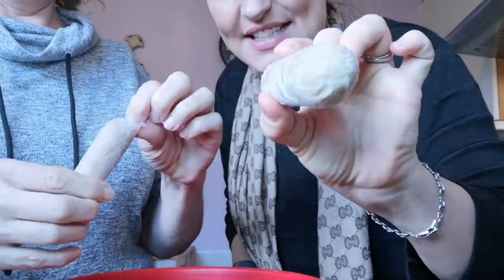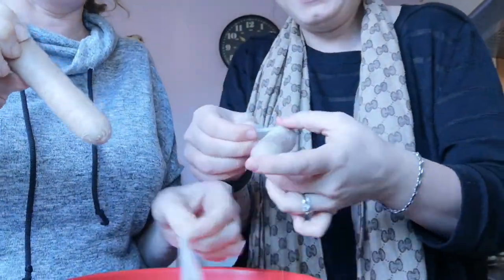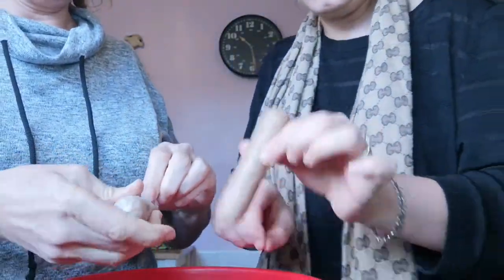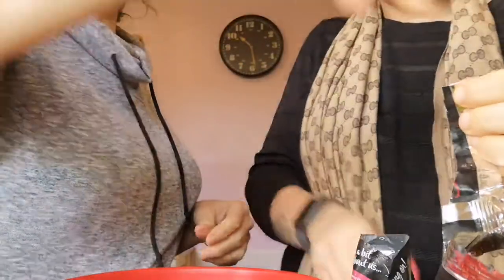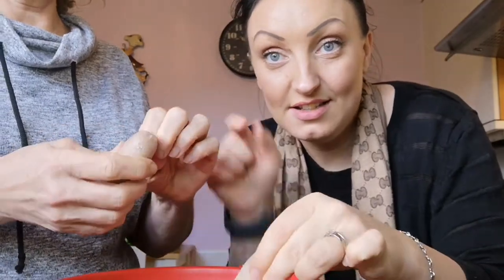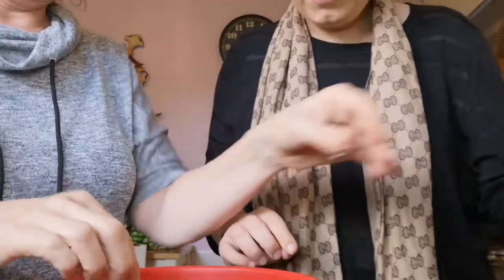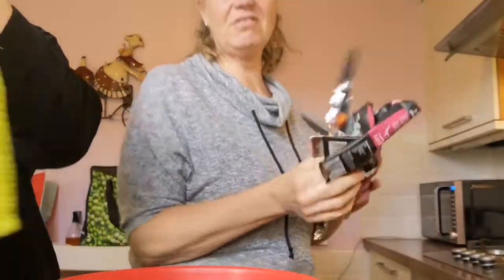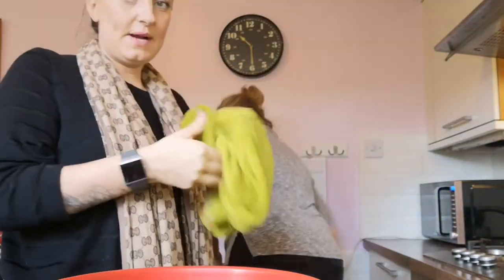Slimming World Recipe Vlog Scotch Eggs! Cook with us!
Hi again!

So the videos are a little behind this week but we had so much cooking that it took a while to edit. Recipe is below, have an amazing week! And let me know if you try out the recipe too!

4 Eggs hard boiled
2 eggs beaten
50g Wholemeal bread
2 packs SW free food pork sausages
1-2 tsp curry powder
2 tbsp dried parsley
1 tsp mixed herbs

Mix all the ingredients in a food processer -or copy me. ha! Then encase the eggs and bake in the oven for 20 minutes on 180 (fan). Voila!

Happy Baking!